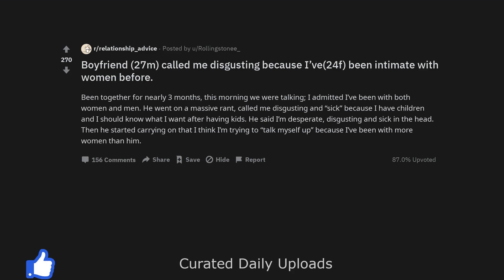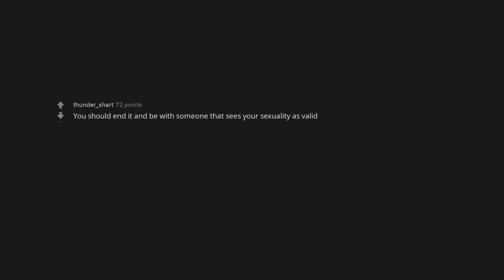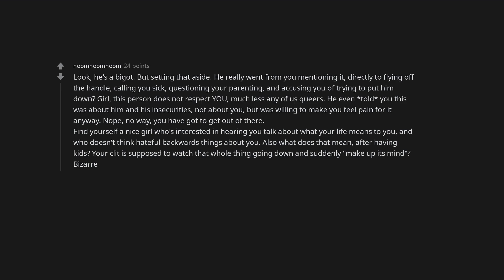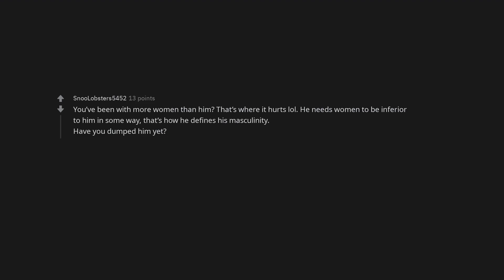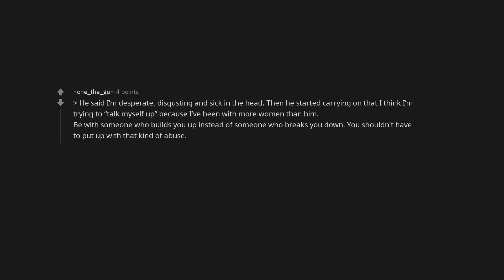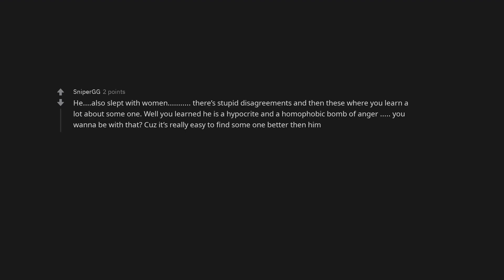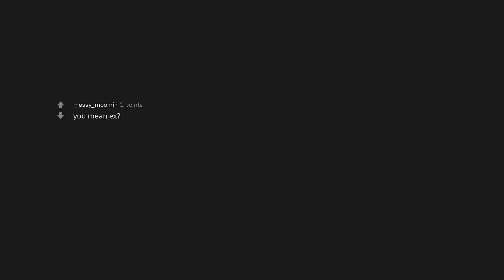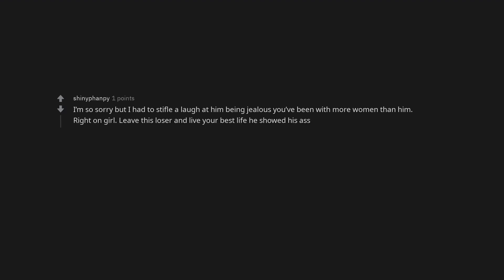Boyfriend (27m) called me disgusting because I’ve(24f) been intimate with women before.